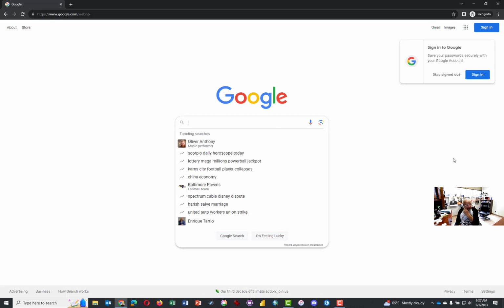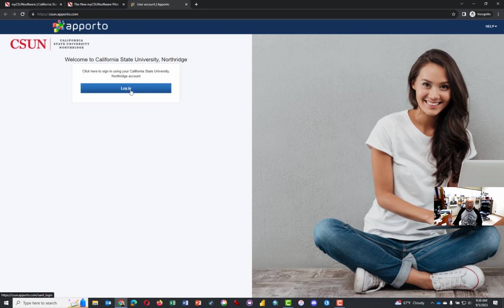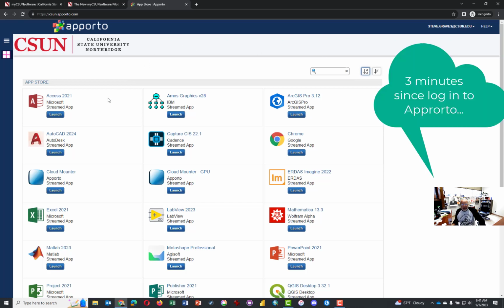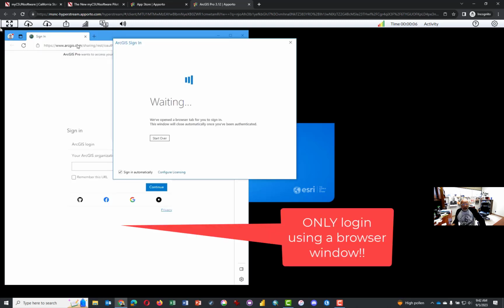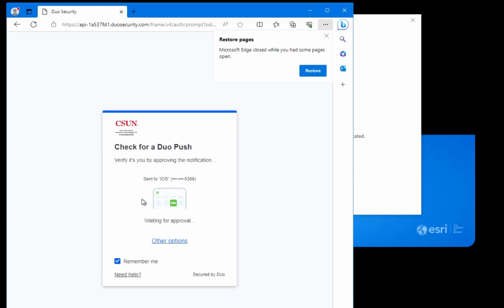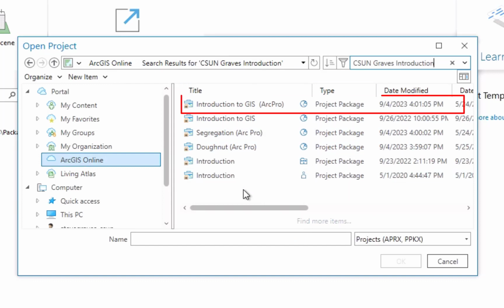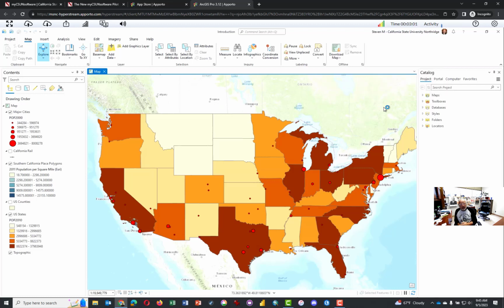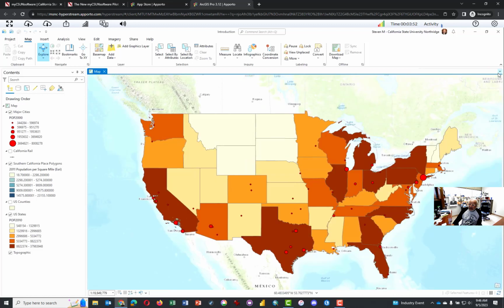Open ArcGIS Pro with the Apporto App via myCSUNsoftware - INITIAL LOGIN SEQUENCE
This video tutorial shows students how to log in to Apporto and launch ArcGIS PRO in 2023 via myCSUNsoftware - and establish a connection to the license server - as well as how to open the Introduction to ArcGIS Pro map project from ArcGIS Online that is used in Lab 1B for Geography 107.

Students will log in twice.  First to the program and then a second time to verify enrollment with the license server.  It's VERY important to use the "log in using browser" option when you are presented with that option during the login sequence.